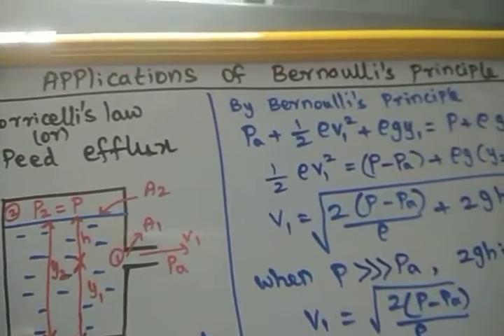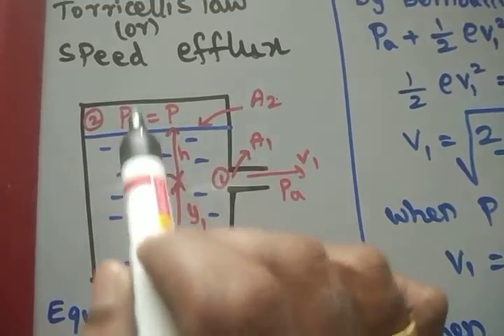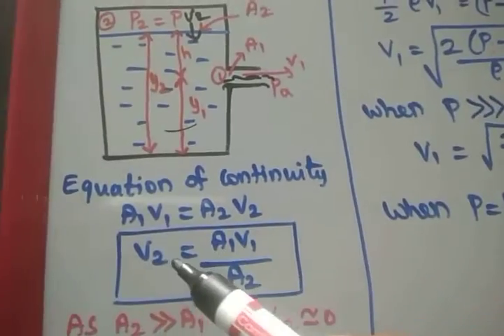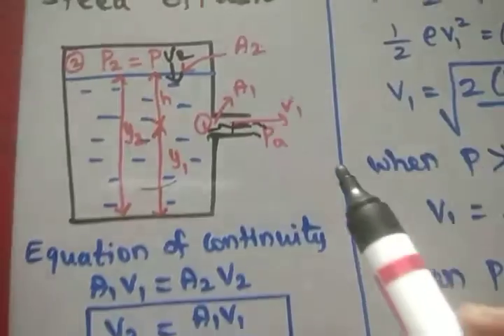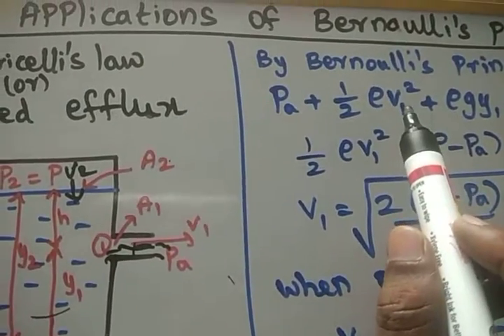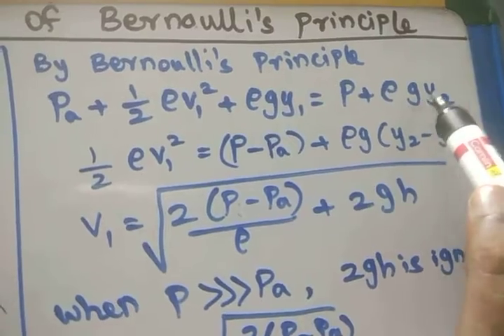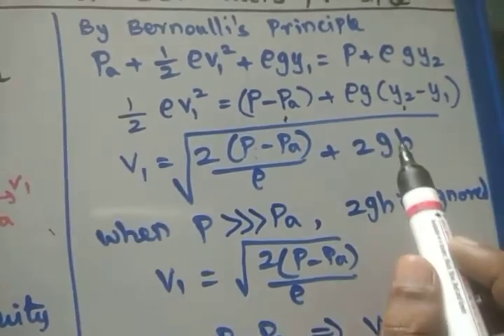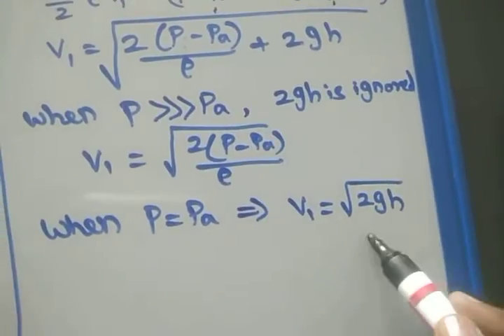Class 11 session 92 application of Bernoulli's principle